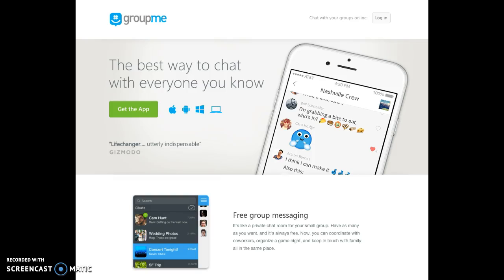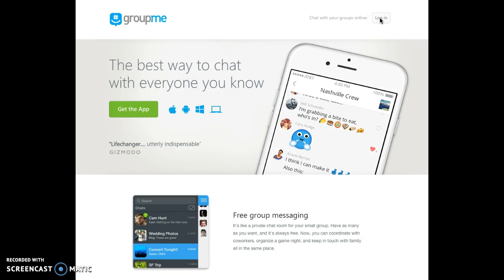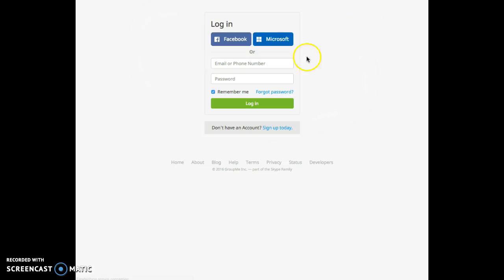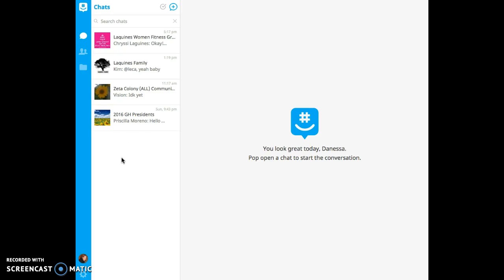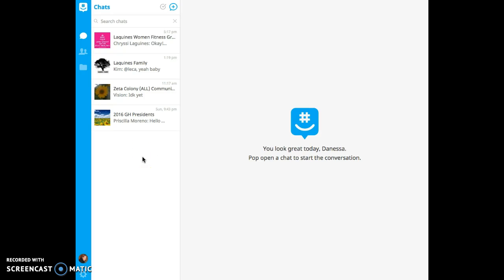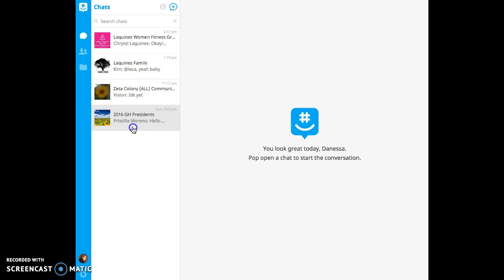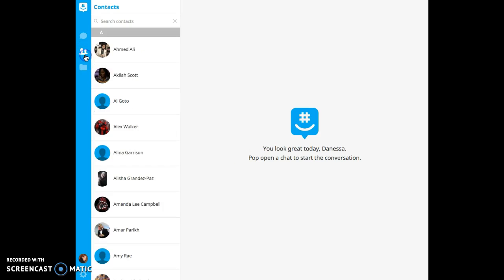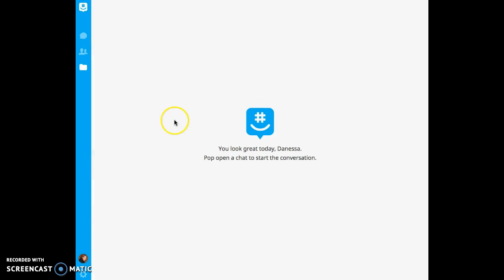Mod 15: New Tech 4 - GroupMe